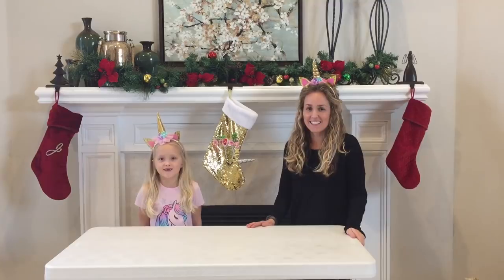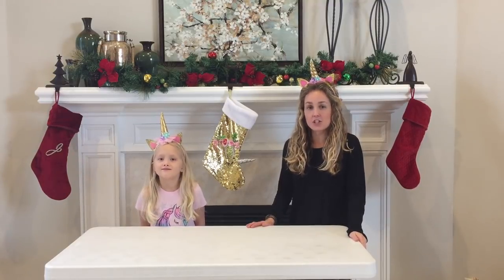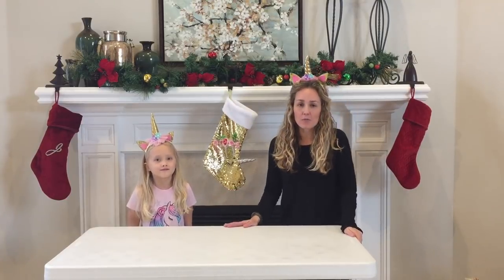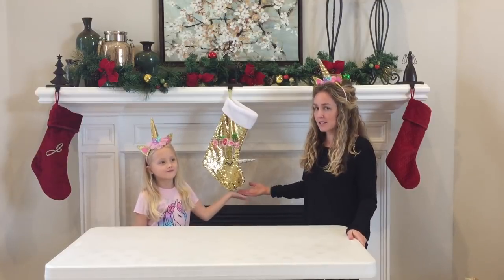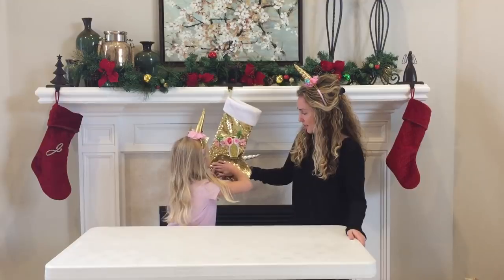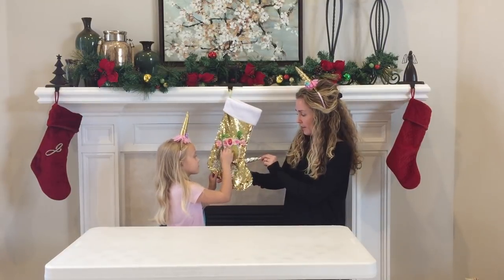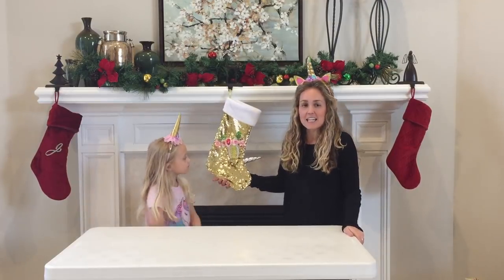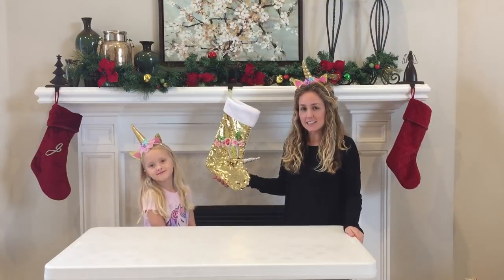Limited Edition Unicorn Christmas Stocking - Gold Flip Sequins - Stockings Designed by Katie Doodle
Make your Holiday Season magical with this limited edition gold unicorn stocking with flip sequins! This is a great gift idea for those little unicorn lovers in your life! This stocking was inspired and designed by a 6-year-old unicorn obsessed little girl named Kate! ;-)

The perfect unique stocking or gift for your little one this holiday season!

We have a limited supply for the 2018 Holiday!